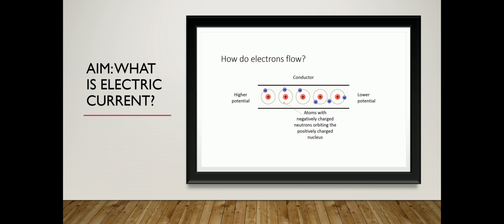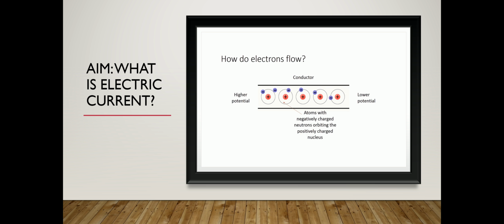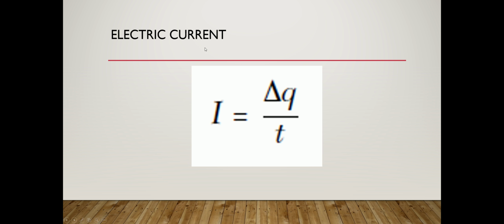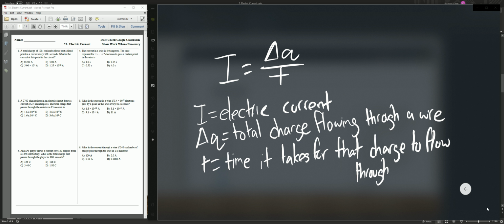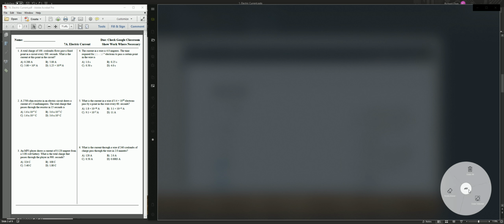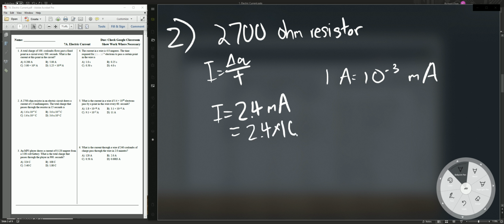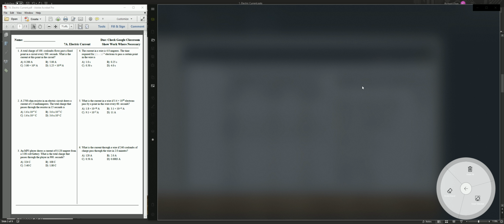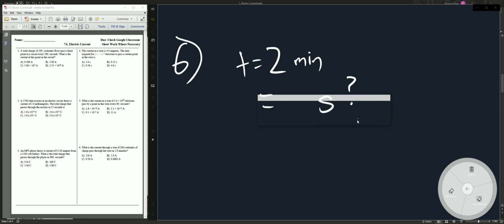7A Electric Current